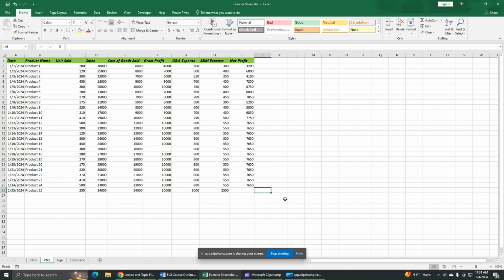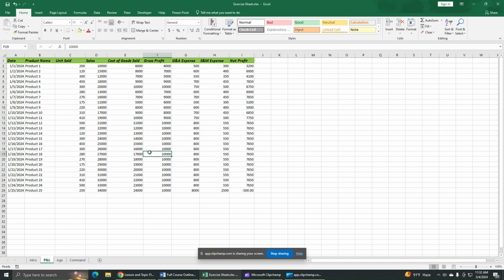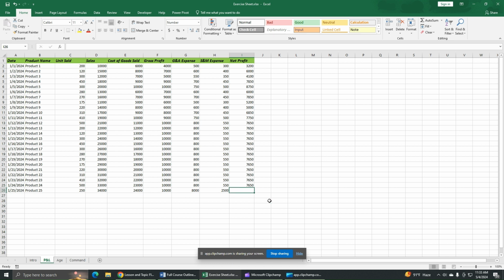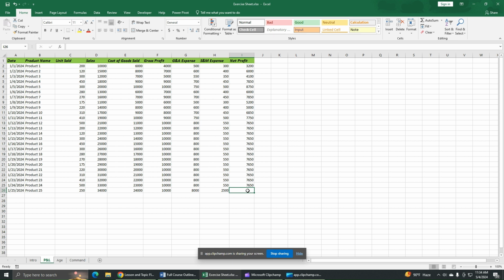2.2 Deleting Cells in Excel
In this tutorial, you will learn how to delete cells in Excel.